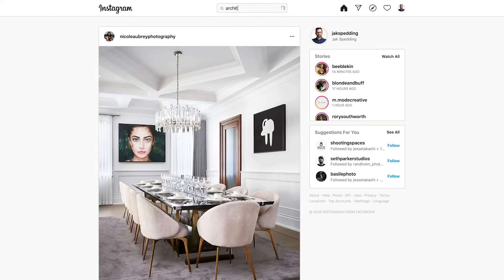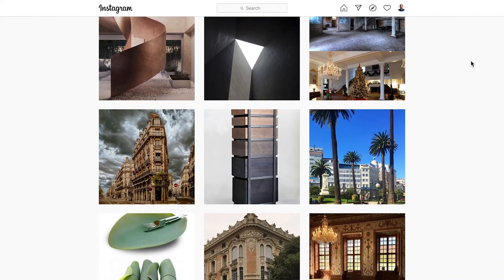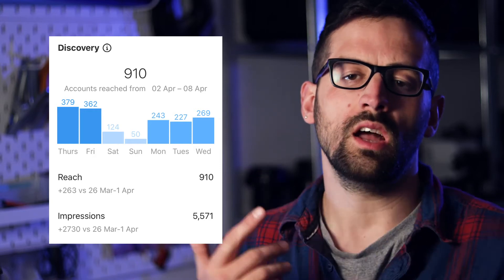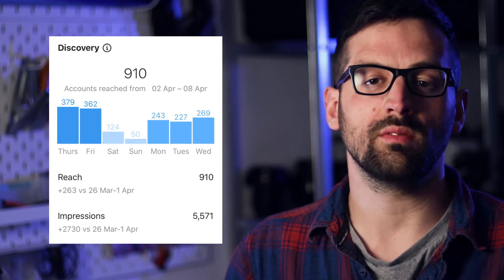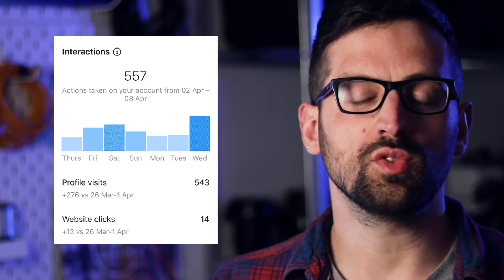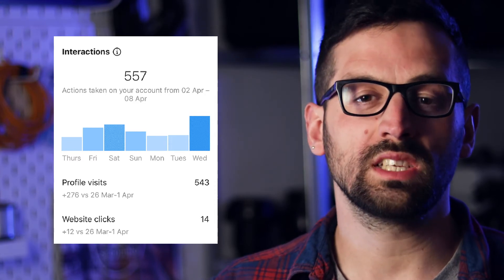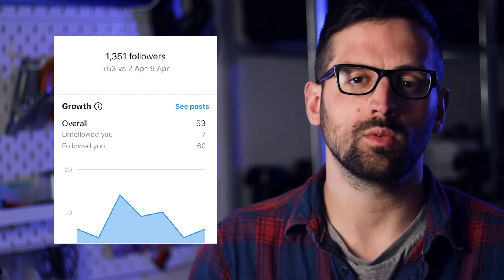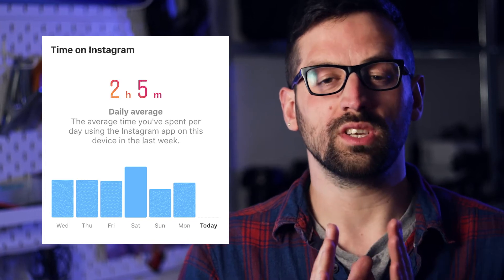I Tried the Gary Vee $1.80 Method for 7 days - Here Are the Results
I will be the first to admit i’m terrible at being consistent on Instagram so I tried the Gary Vee $1.80 method for 7 days - here are the results.

If you want to check out a more in-depth blog post on how I went about challenge, check out my blog here: